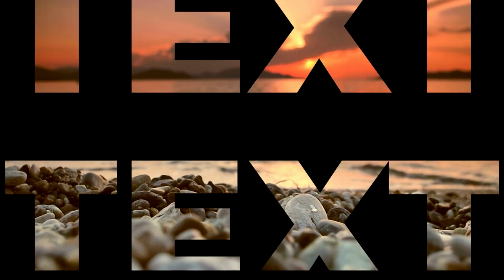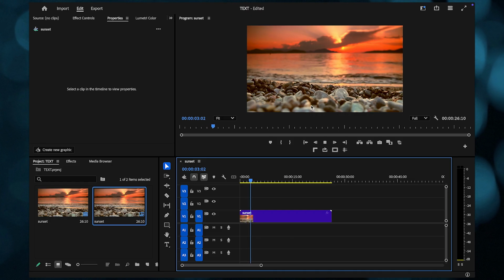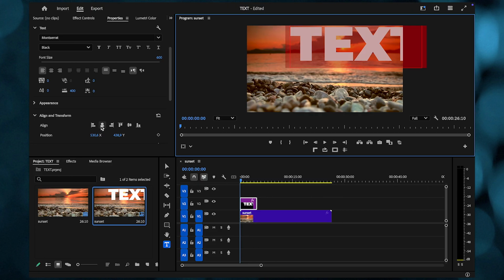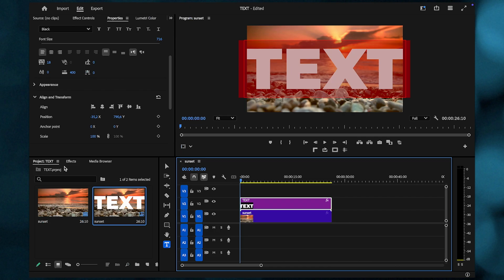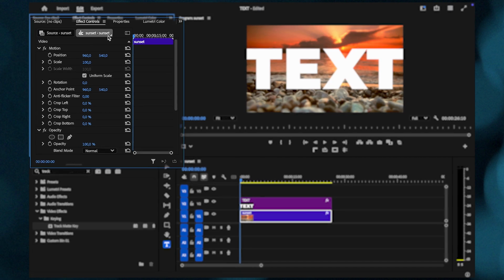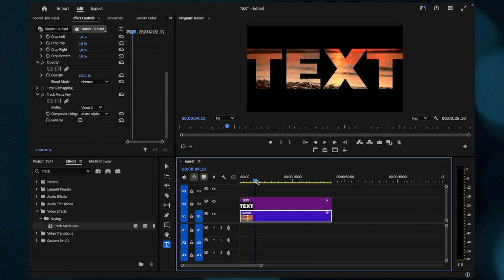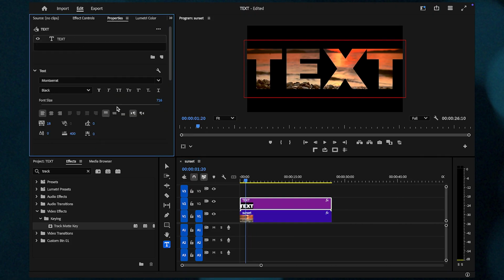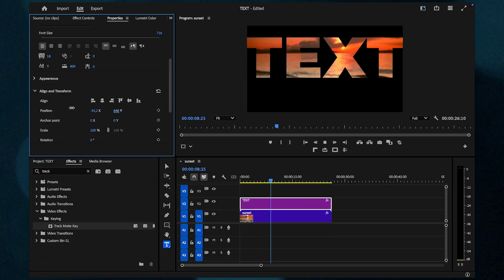How to Place a Video Inside Text in Premiere Pro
If you’re looking to make your text stand out with a unique and professional touch, this tutorial is for you! In this video, you'll learn how to create the video inside text effect in Adobe Premiere Pro using the Track Matte Key—a powerful tool that transforms your text into a dynamic visual element.

This effect is perfect for title sequences, promotional videos, YouTube intros, and social media content, making your edits more engaging and visually appealing. Whether you're a beginner or an experienced video editor, this tutorial breaks it down step by step, so you can achieve a cinematic and polished look with ease.

By the end of this video, you'll know how to use motion, typography, and masking techniques to elevate your editing skills and create stunning visuals that grab attention. If you’re ready to take your video editing to the next level, hit play and start learning now!